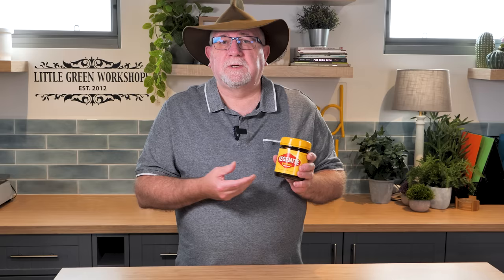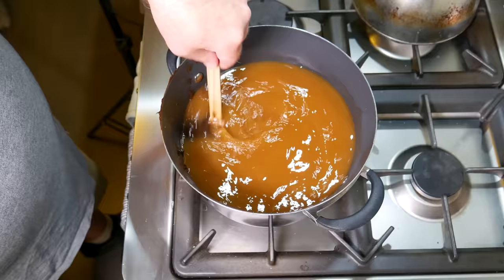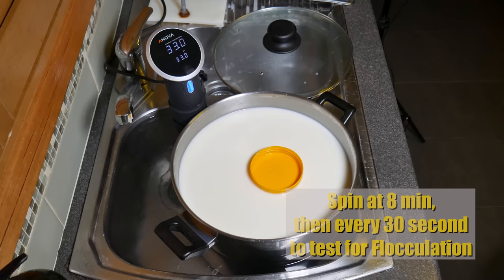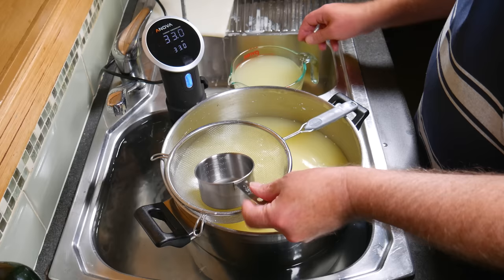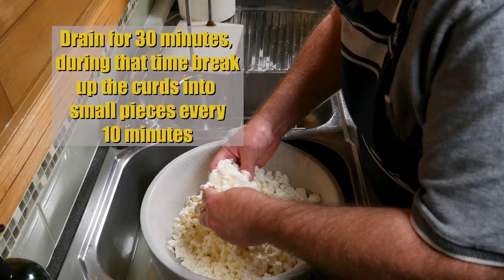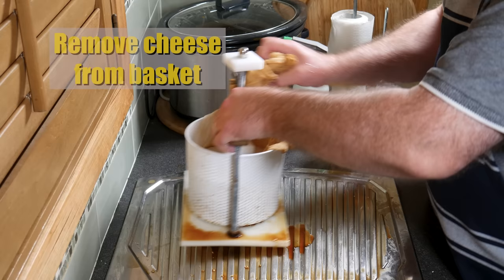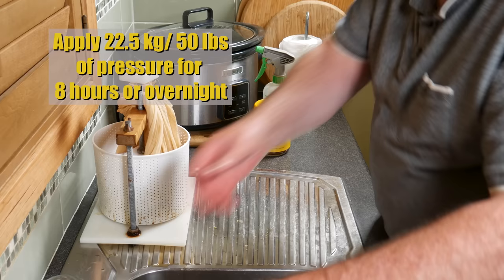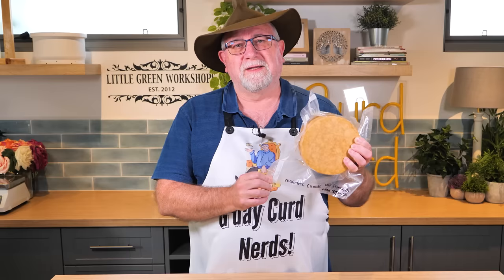Vegemite Cheese?! Crikey Mate!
Strewth! I'm hoping that this Vegemite cheese will become an Australian Icon!  Made with Vegemite produced right here in Melbourne, this cheese should delight all happy little vegemites.